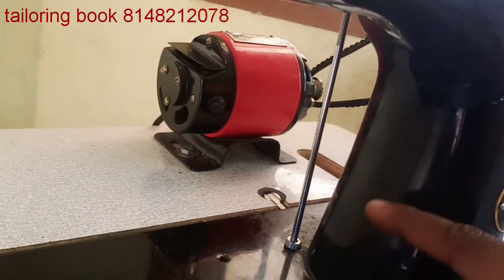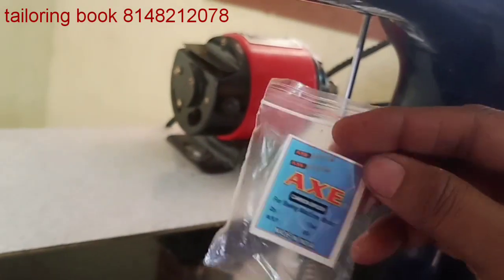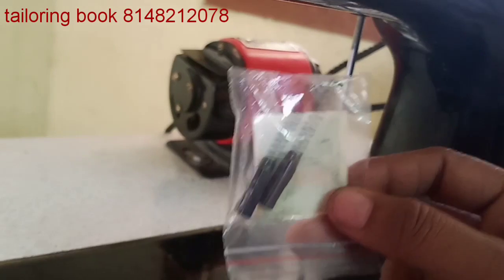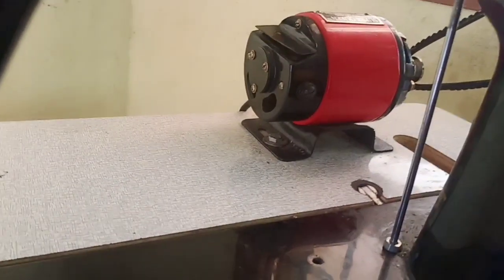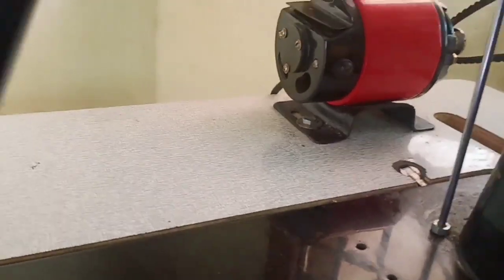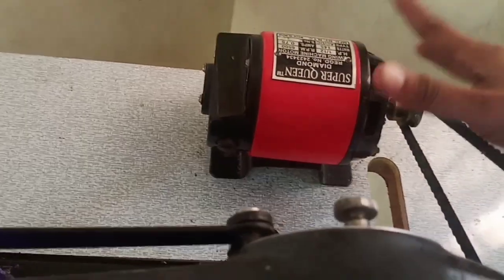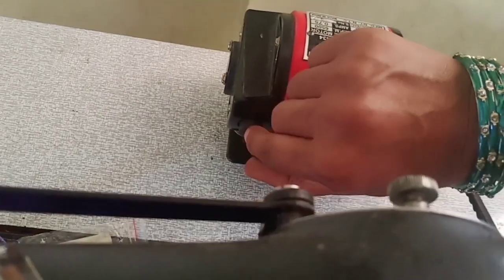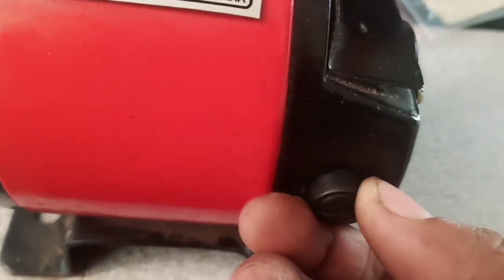நான் tailoring machineல கார்பன் மாற்றிவிட்டேன் கார்பன் மாற்றுவது இவ்வளவுeasy ah இது தெரியாமல் போச்சே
நான் tailoring machineல கார்பன் மாற்றிவிட்டேன் கார்பன் மாற்றுவது
இவ்வளவுeasy ah இது தெரியாமல் போச்சே